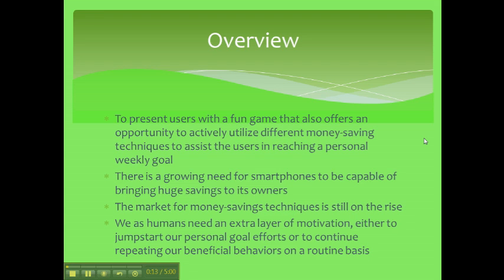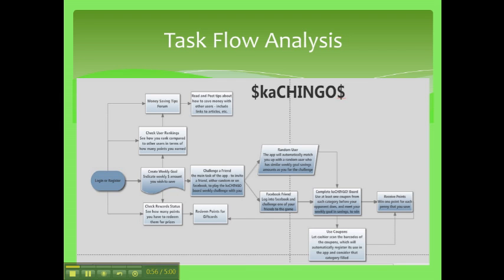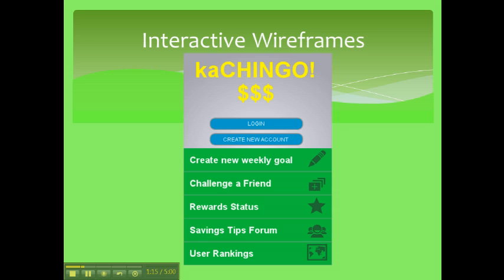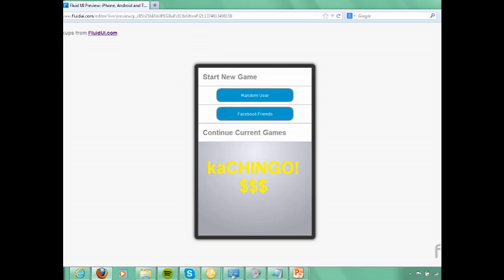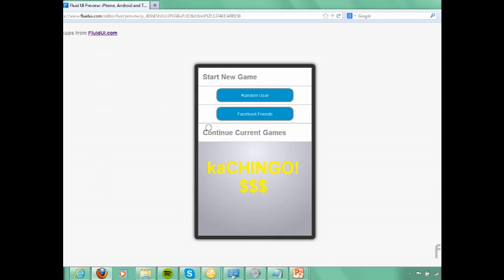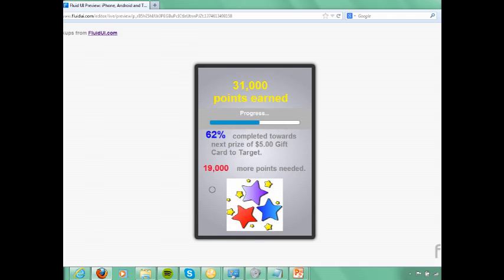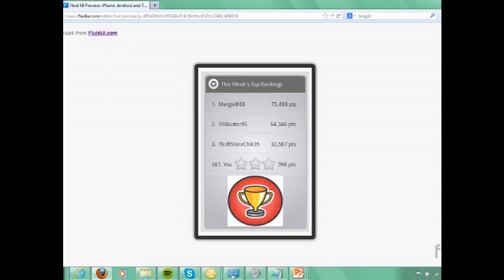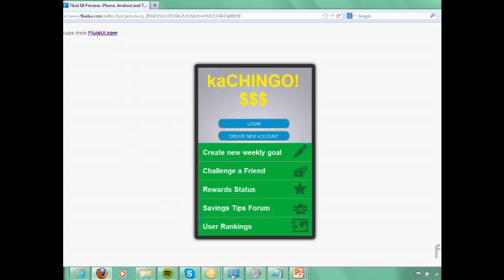AveryLe kaCHINGO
A Mobile App Game for Saving Money